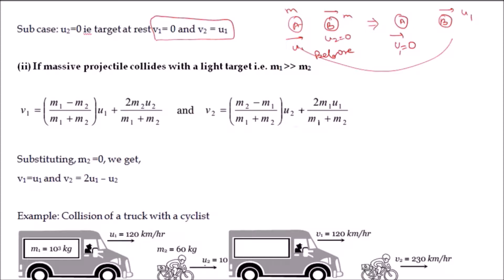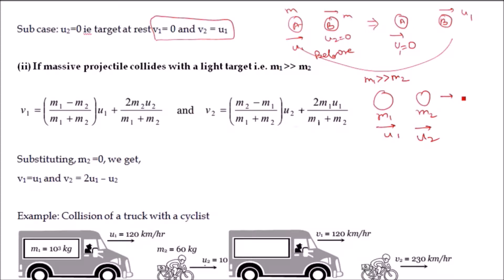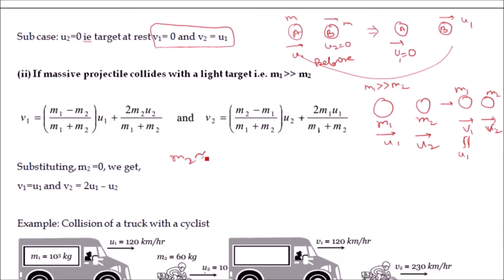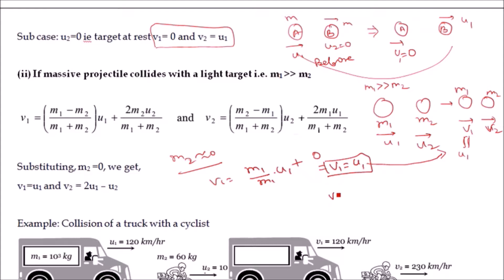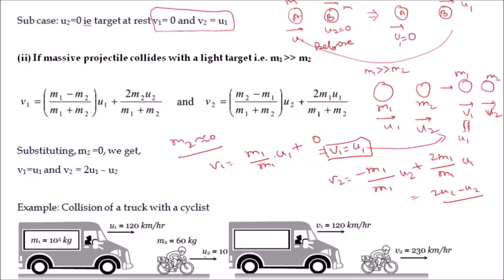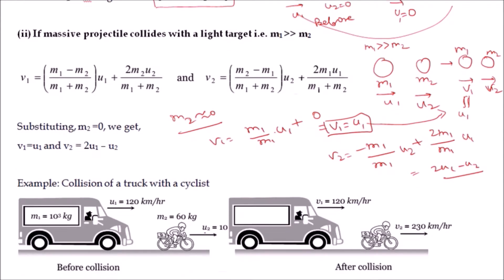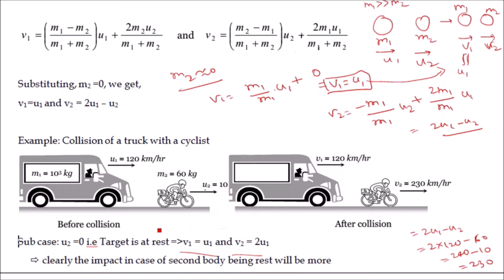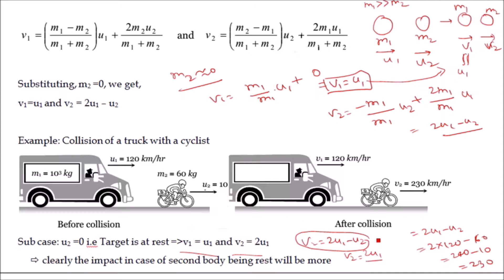Elastic Collision 5 Different cases of Elastic head on collision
This video discuss different cases of elastic head on collision. It discuss the cases when target and projectile have equal and different masses.